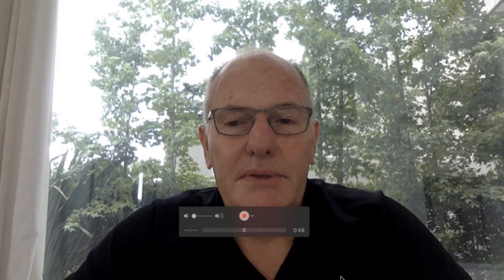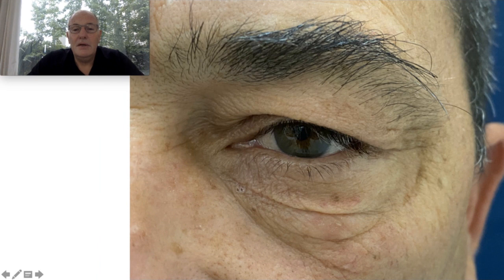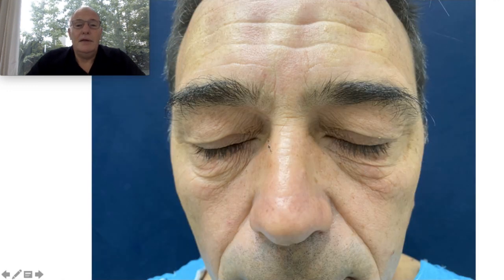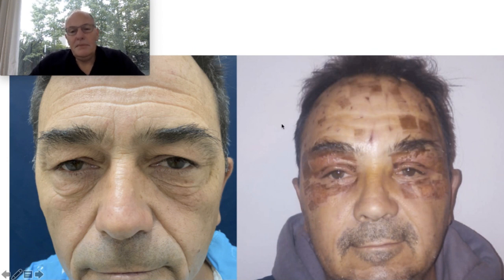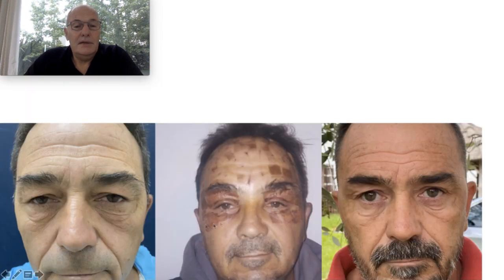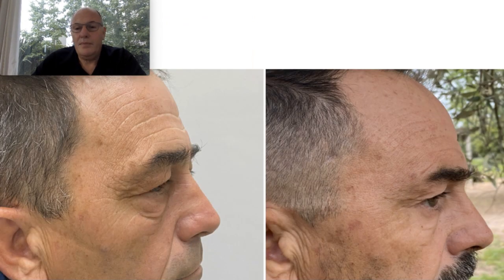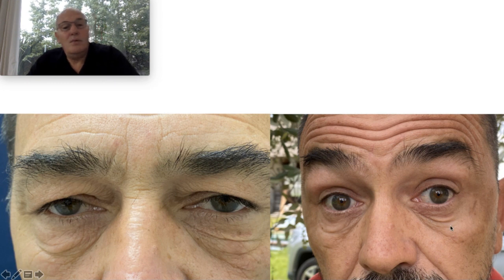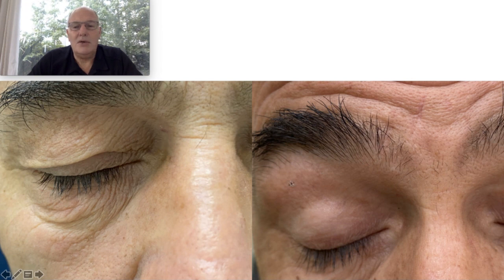Periorbital rejuvenation in men - Hoogstra Technique (22030)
Eyelid surgery without scars

According to the experience of Dr. Ricardo Hoogstra, removing skin from the upper eyelid generates a decrease in eyebrows in most patients, creating a sad, tired and aging look.
Dr. Ricardo Hoogstra rejuvenates the eyelids using Laser technology, which leaves no scars, does not remove skin and prevents the unnatural results and complications of conventional surgeries.
Laser-assisted eyelid surgery has the following advantages:
* Does not leave scars
* Faster recovery
* Natural results
Additional benefits: Afterwards, a panfacial carbon dioxide laser treatment can be performed to rejuvenate the forehead, nose, face and neck.
Laser-assisted transconjunctival blepharoplasty is performed without cutting skin or muscles (unlike the conventional technique) resulting in a natural rejuvenation with less edema and bruising.

Dr. Hoogstra has specialized in this procedure at the Mayo Clinic (USA) in 1994 and from that moment to the present he has treated hundreds of patients and has transmitted his knowledge in congresses both in Argentina and abroad.
Dr. Ricardo Hoogstra has specialized in minimally invasive facial rejuvenation, has developed personal techniques that avoids removing skin and leaving scars.
Dr. Ricardo Hoogstra believes that removing skin from the eyelids is old or leaves unnatural results in many patients.
Dr. Ricardo Hoogstra thinks that the complications of eyelid surgeries, unsightly scars and unnatural results can be avoided if we stop removing skin from the eyelids and use laser technology.
Dr. Ricardo Hoogstra does not remove skin from the upper eyelids, makes a minimal incision that is not sutured through which he takes out the bags and rejuvenates all the skin of the eyelids using Carbon Dioxide Laser.
Dr. Ricardo Hoogstra rejuvenates and tightens the upper eyelid skin using C02 fractional laser technology and reposition the forehead, eyebrows and eyelids with video endoscopic techniques.
The rejuvenation of the eyelids with the technique developed by Dr. Ricardo Hoogstra represents a scientific-technological advance that would avoid many of the complications and unnatural results that we see today with conventional surgeries.
Patients from all over the world travel to their clinic in the city of Buenos Aires to receive the benefits of these new procedures.

Online consultations and shifts

Dr Ricardo Hoogstra:
Plastic Surgeon; Full member of the Argentine Society of Plastic Surgery; of the Society of Plastic Surgery of Buenos Aires; of the International Society of Aesthetic Plastic Surgeon; pioneer of minimally invasive facial rejuvenation; Professor of the Faculty of Medicine of the UBA; Former Head of Plastic Surgery at Hospital Penna; Precursor of the invasive ZERO Lipomodelation technique; Director of the clinic that bears his name.